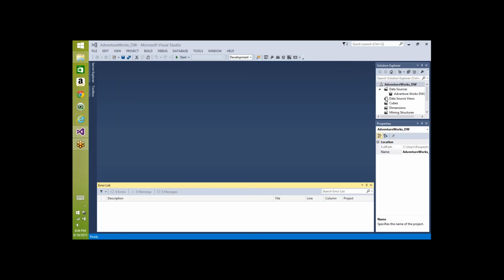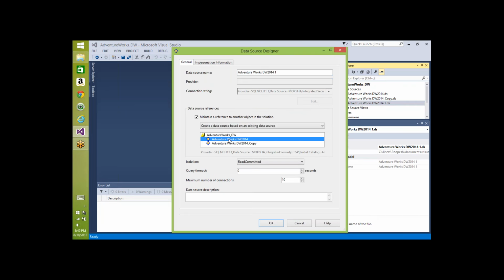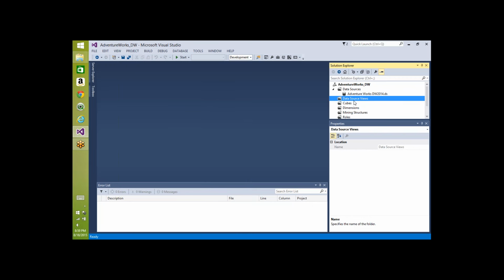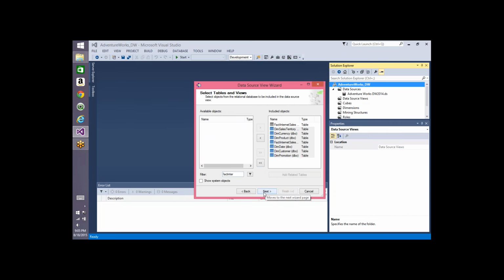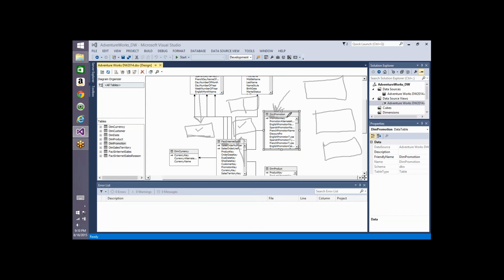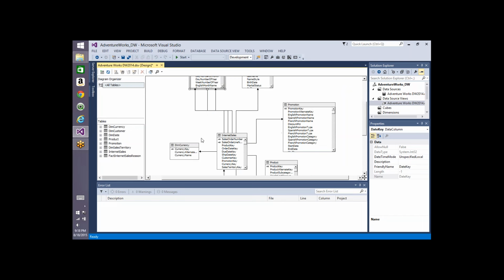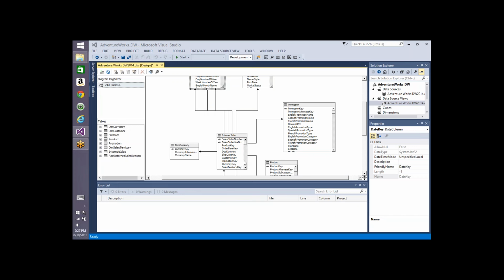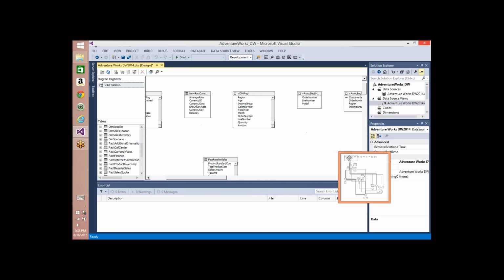SSAS 2014 Part 3